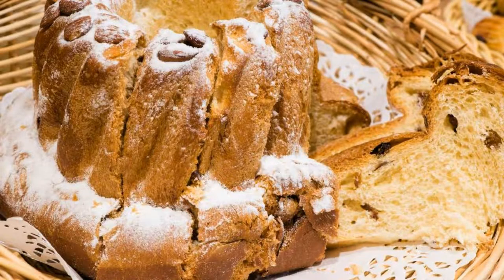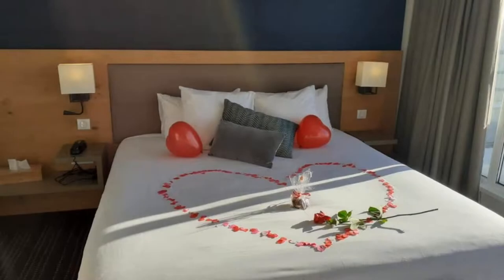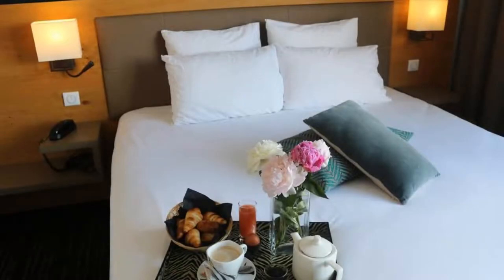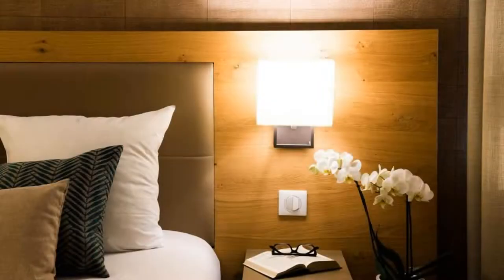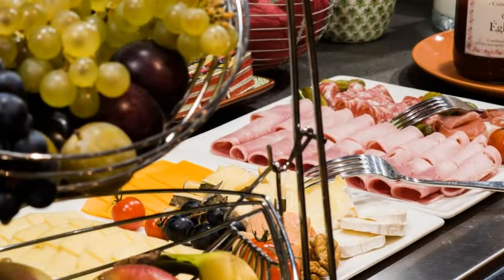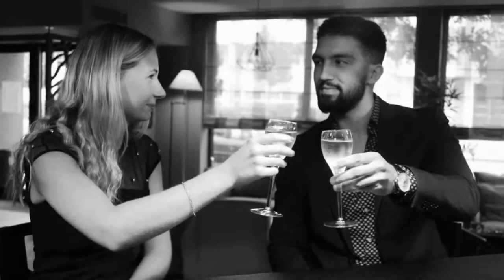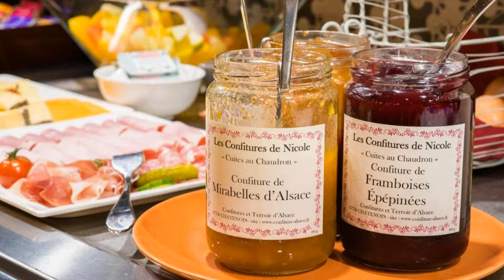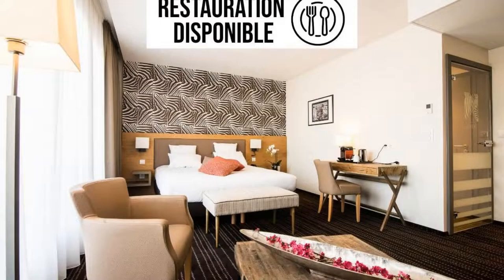Le Lodge Brit Hotel Strasbourg Zenith, Strasbourg, France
About Property:
You're eligible for a Genius discount at Le Lodge Brit Hotel Strasbourg Zenith! To save at this property, all you have to do is sign in.
Brit Hotel Le Lodge offers accommodation in Strasbourg. Guests can enjoy the on-site bar. Zenith of Strasbourg is a 10-minute walk away while Marcel Rudloff tram stop is located next to the hotel.
The rooms have a TV. Every room comes with a private bathroom. For your comfort, you will find free...
Property Type: Hotel
Address: 10 Rue Paul Eluard, 67200 Strasbourg, France
Searching For
1. Le Lodge Brit Hotel Strasbourg Zenith - Strasbourg - France
2. Le Lodge Brit Hotel Strasbourg Zenith - Strasbourg - France Address
3. Le Lodge Brit Hotel Strasbourg Zenith - Strasbourg - France Rooms
4. Le Lodge Brit Hotel Strasbourg Zenith - Strasbourg - France Amenities
5. Le Lodge Brit Hotel Strasbourg Zenith - Strasbourg - France Offers and Deals
Audio Credit:
Track Title: Reasons To Hope
Artist: Reed Mathis